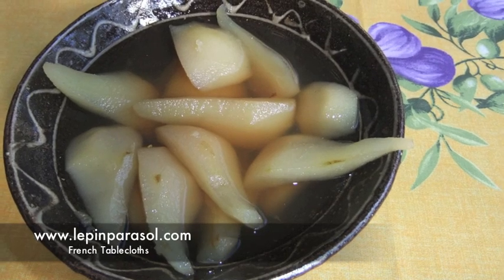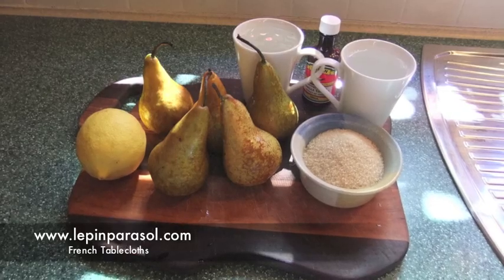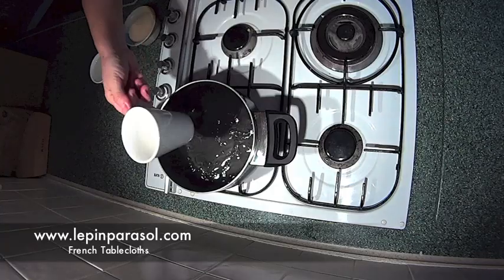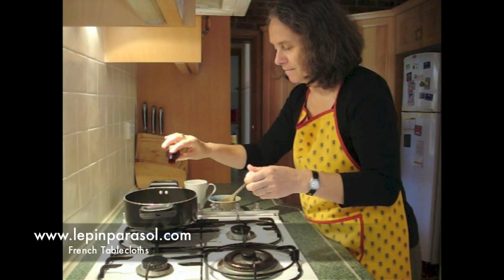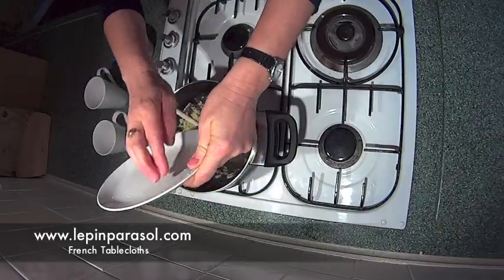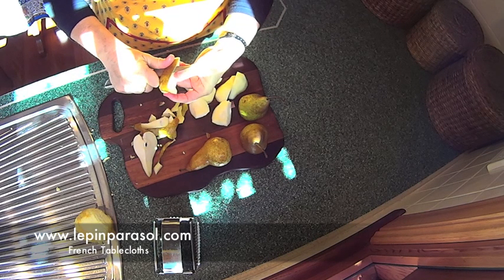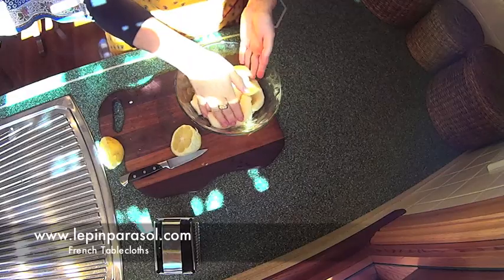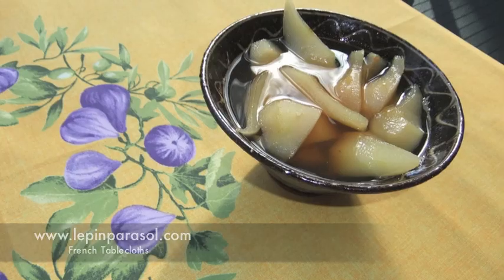Poires au Sirop Recipe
Poires au sirop (pears in syrup) is a refreshing dessert.
To be enjoyed without moderation.